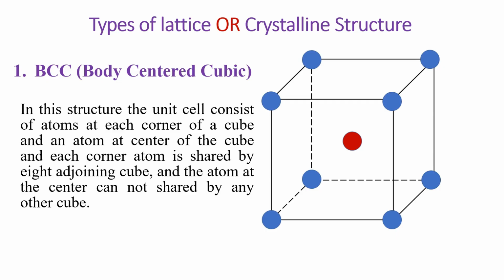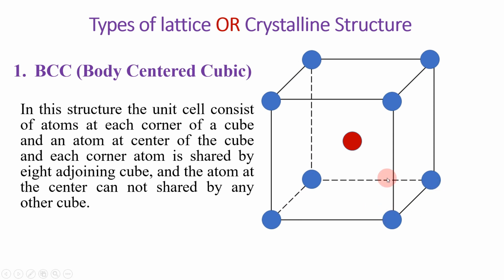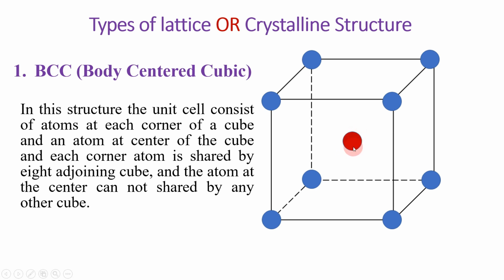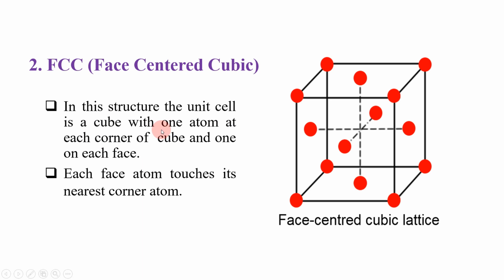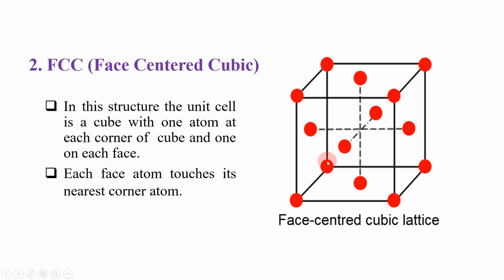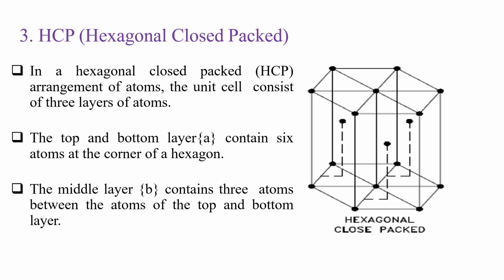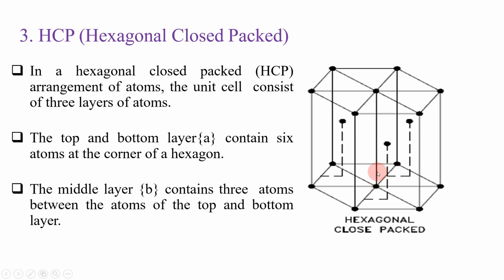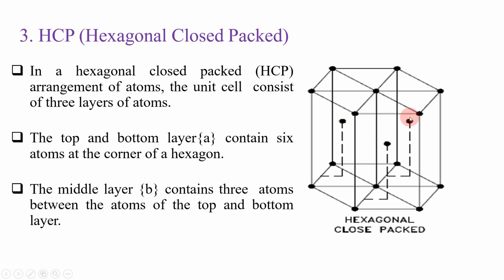BCC, FCC, HCP Crystal Structure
Types of Crystal Structure